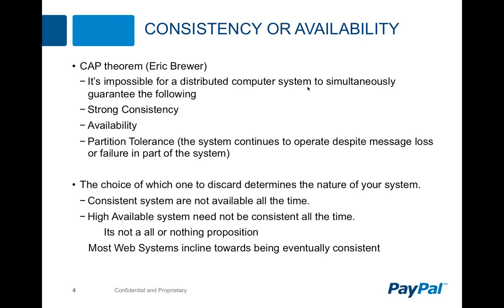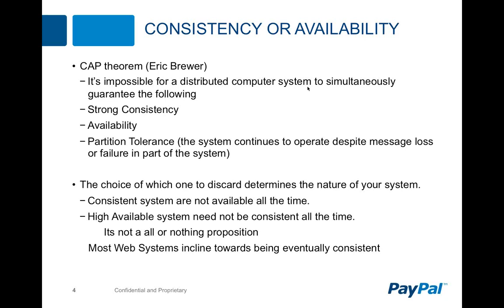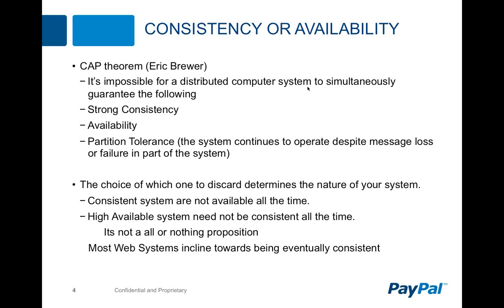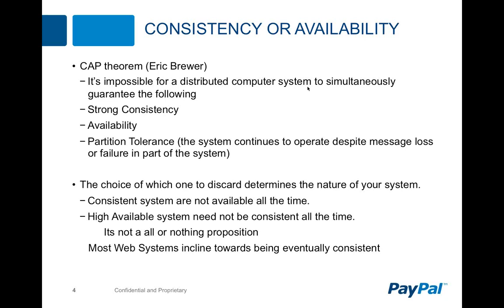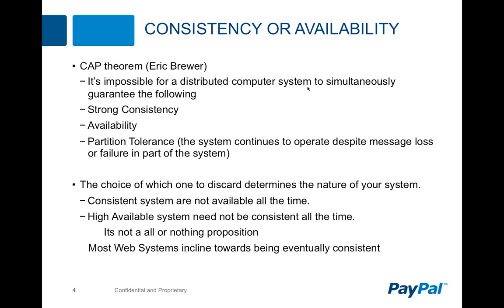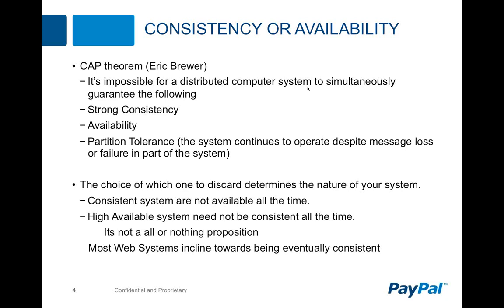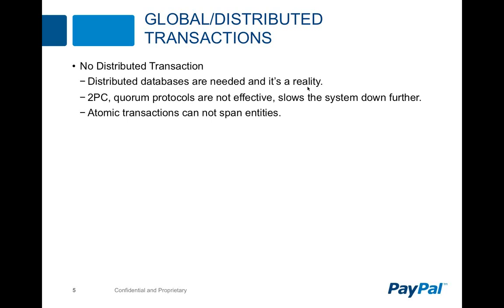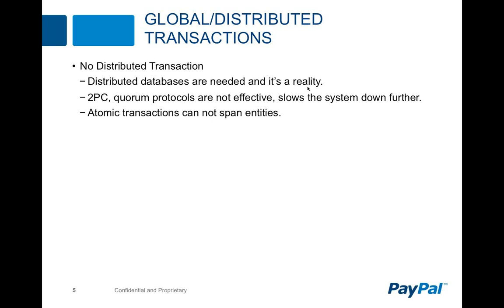Copy of Practices Patterns for building Scalable Systems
If you are part of a system or plan to build a system that interacts with millions of users scalability is not a choice it's a need. Ability to run multiple instances/vms of your application on the cloud does not necessarily make your system scalable, on the contrary going to the cloud might bring your systems to its knees. Scalability is about application architecture, data architecture and product/user experience viewed in holistic fashion. There are many views to scalability, such as transactional, operational, software abstractions etc. This presentation will go over some of the best practices and patterns that are used in the industry to scale high through put systems.